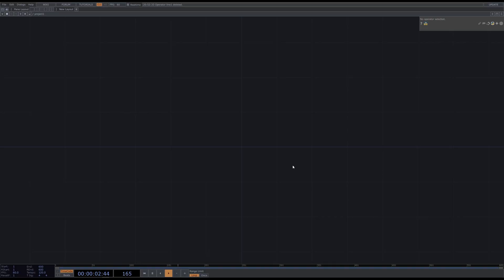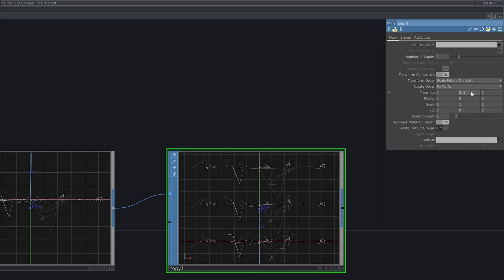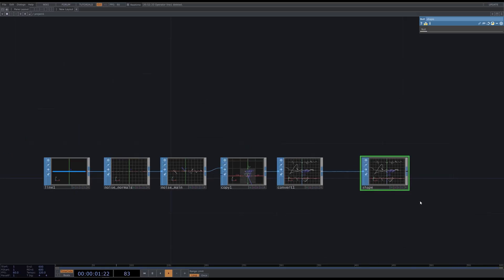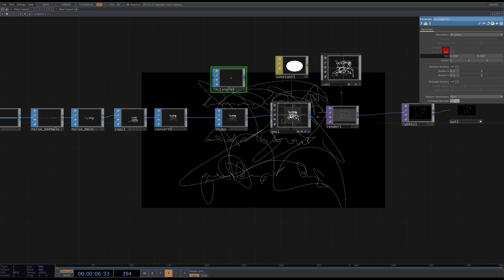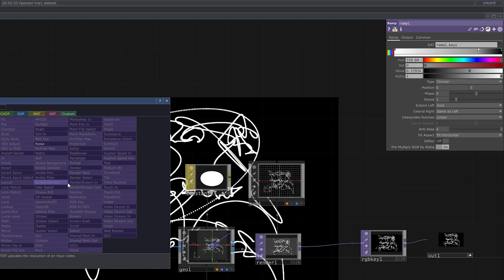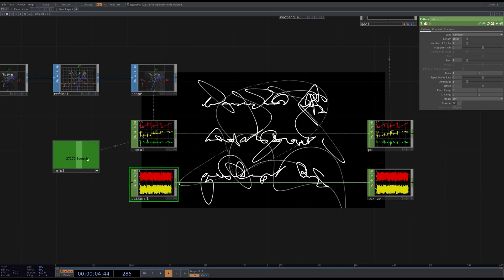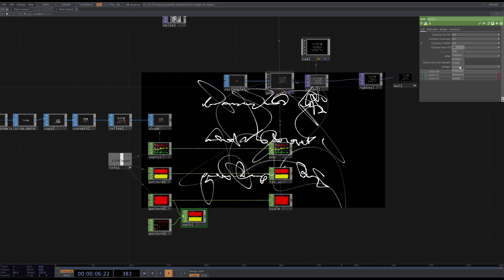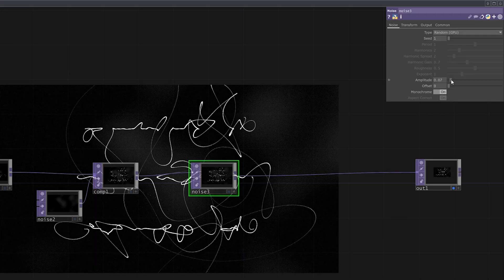Asemic Writing | TouchDesigner Tutorial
Hey, let's make some procedural asemic writing today :)

Timestamps:
00:00 Intro
01:30 Disclaimer
01:48 Creating the lines
05:13 General setup
06:18 Instancing
08:22 Applying the texture
10:44 Adjusting line thickness
12:22 Small tweaks
12:38 Post-processing
14:02 Outro & animation hints

Music used in the video:
Asher Fulero - Forest Lullabye
ann annie - Windswept
Quincas Moreira - Cumulus Nimbus
ann annie - Silence for a Film